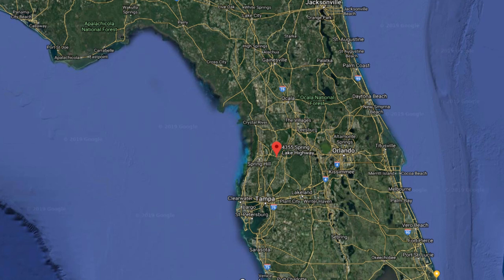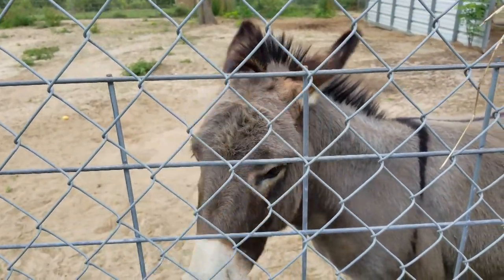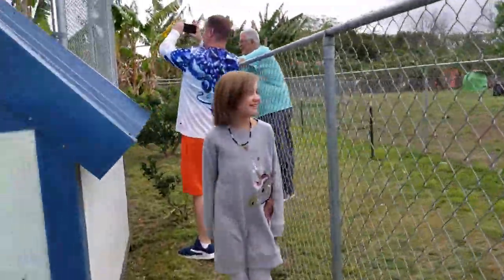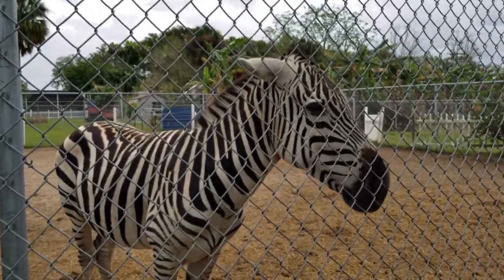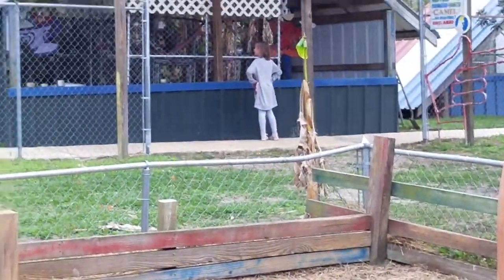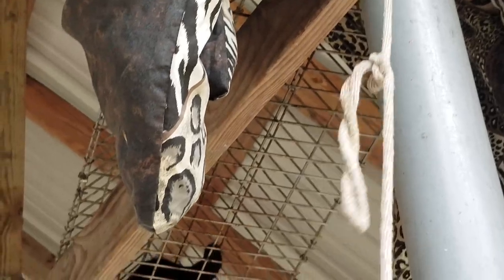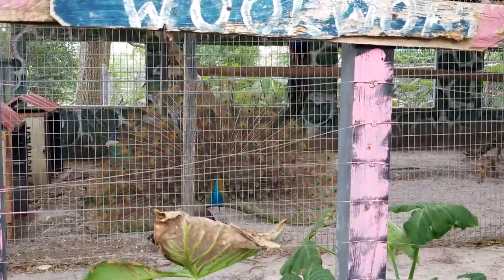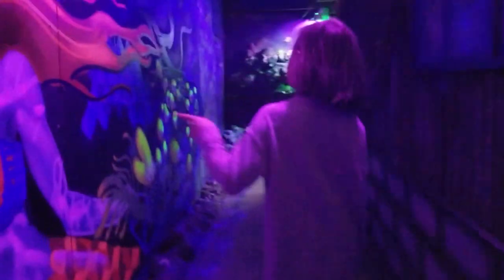Florida 😃Boyett's Groves Attraction Season 3 Vlog 1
Florida Gift Fruit Shipping, Tacky Tourist Gift Shop and Old-Fashioned Florida Family Fun!

Hello there, We’re Dave and Kimberly  a couple that loves to travel and we are sharing our travels with you! Right now, we are exploring in our 2000 Damon Ultrasport Motor home named: The SS Pebbles. We enjoy discovering new places with our team of Animals (AKA the Zoo) Throughout the USA, Canada and Mexico. Please join our journey by following along with us for the ride!
Catch ya on the Road!!
Camera
Canon 80D
Samsung 8s

make sure you enter your address in the comment of the PayPal comment area